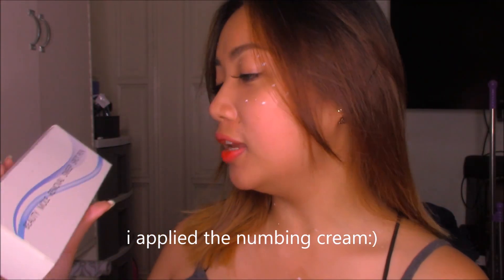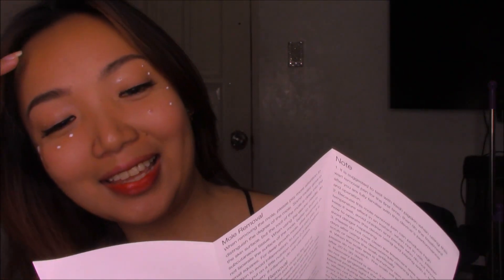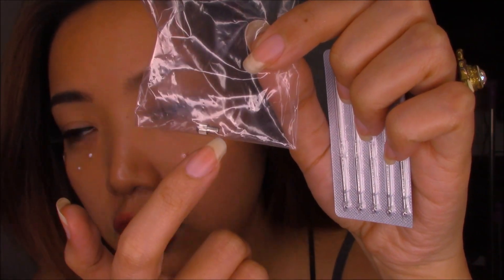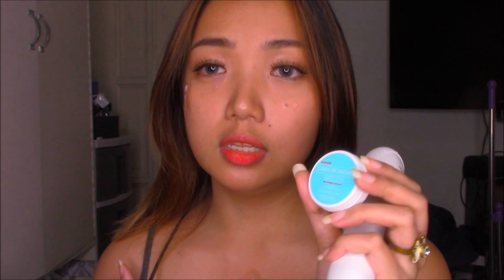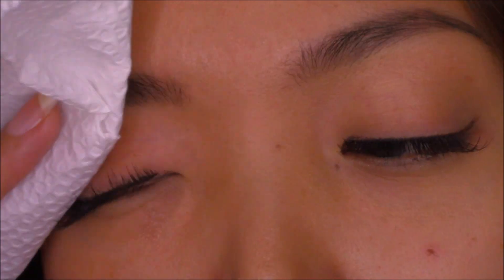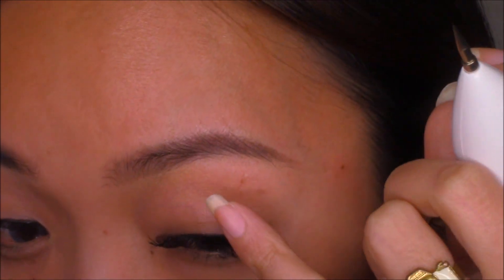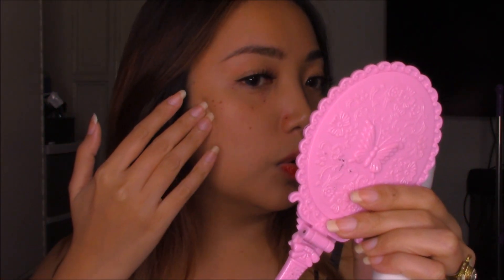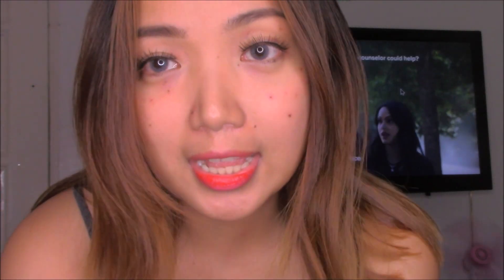Warts and Mole Remover Pen... EFFECTIVE or NOT!?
Link to get the product! ( sometimes out of stock)